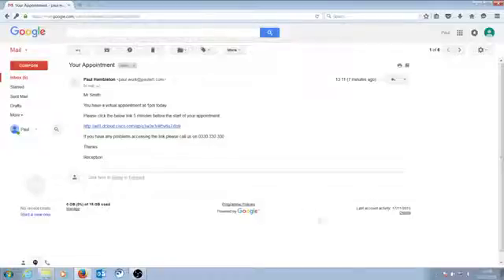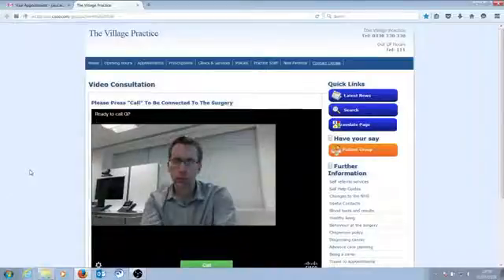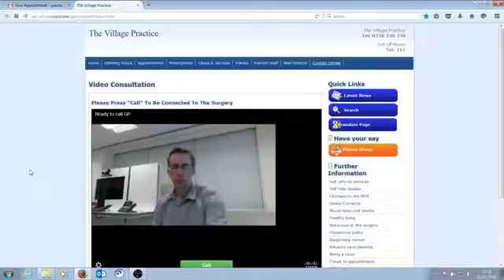Virtual Waiting Room Patient & Clinician View